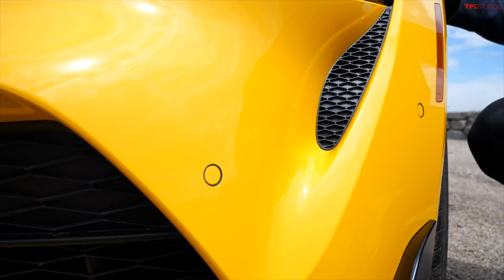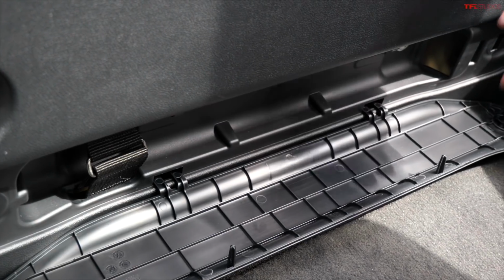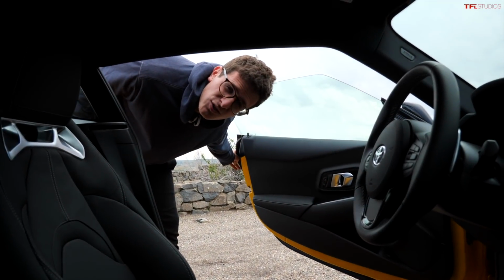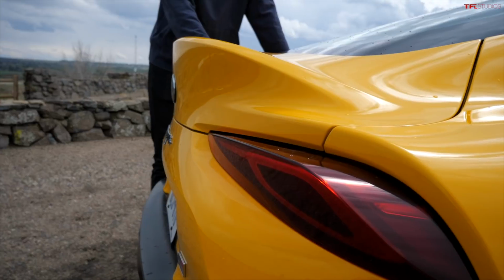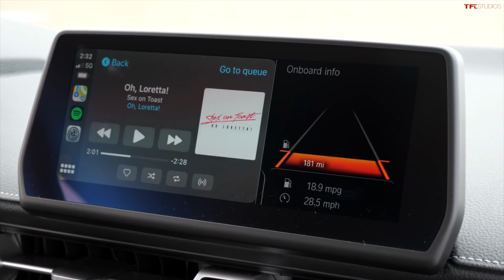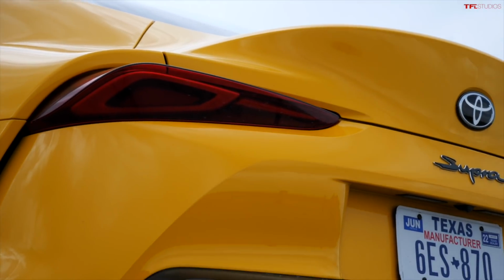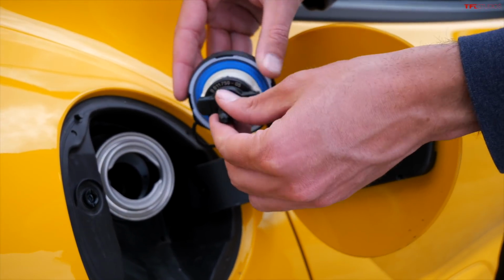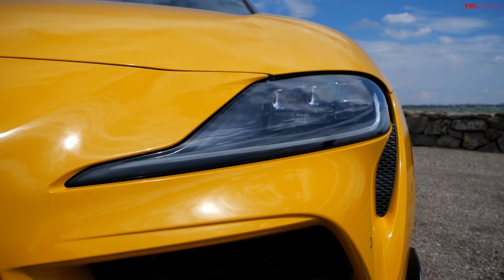These Are All The Crazy, Cool And Wacky Widgets In The 2021 Toyota Supra!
In this video, Tommy covers some of the coolest, craziest and wackiest gadgets and gizmos in the latest 2021 Toyota Supra.